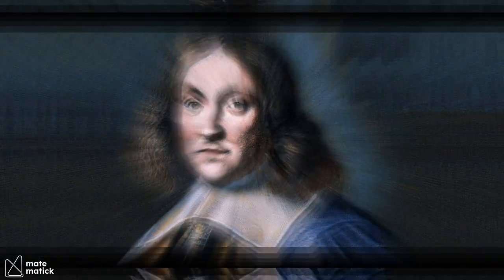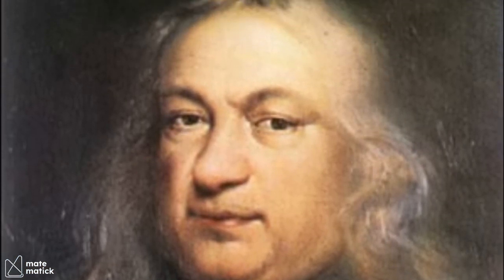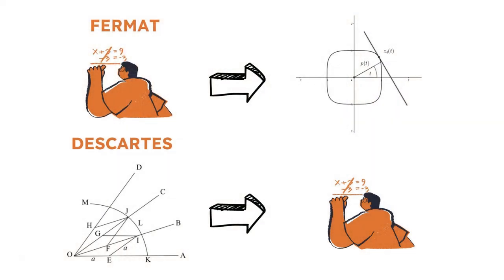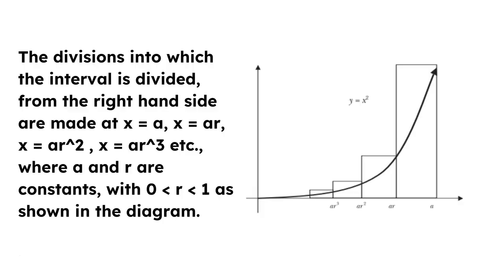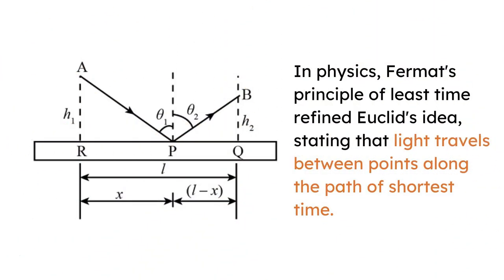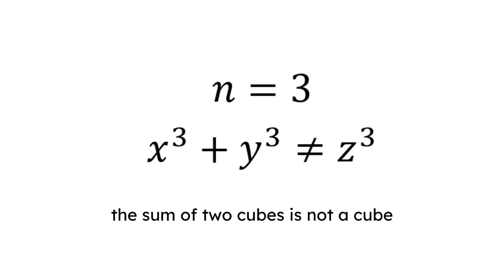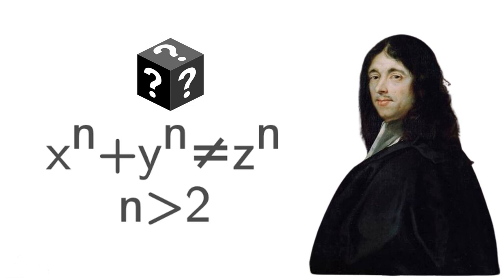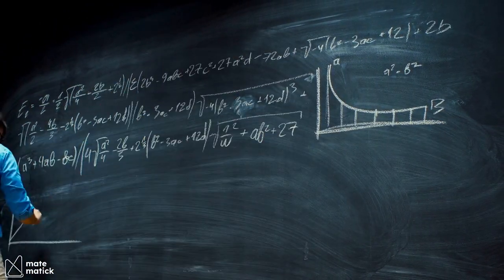Who Left A 400-Year Mystery? | The Genius of Pierre de Fermat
Uncover the extraordinary life and legacy of Pierre de Fermat, the 17th-century mathematician who left a 400-year mystery and whose work revolutionized modern mathematics. From pioneering number theory and reshaping calculus to collaborating with Blaise Pascal on probability theory, Fermat's contributions were groundbreaking. But it's his mysterious "Last Theorem" that continues to captivate mathematicians to this day.

In this video, we'll explore:

Fermat's early life and career 🎓
His revolutionary methods in analytic geometry and calculus 📐
Fermat's Last Theorem and the 400-year quest to solve it ❓
How his ideas still influence modern mathematics and physics today 🌌
Join us as we delve into the fascinating story of Pierre de Fermat, whose genius and enigmatic puzzle left an indelible mark on the world of mathematics.